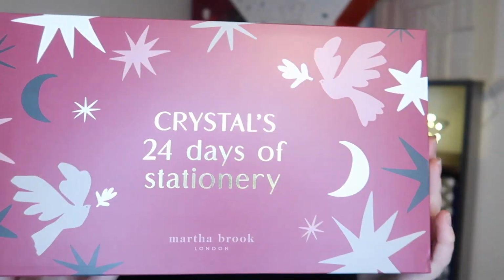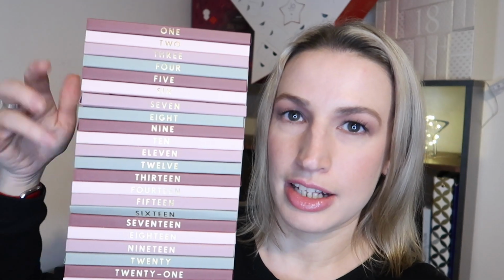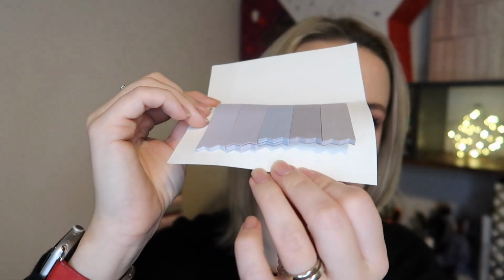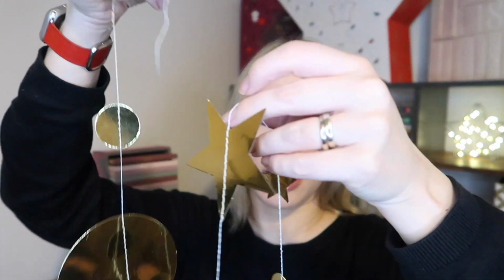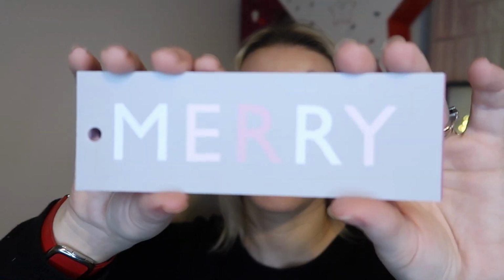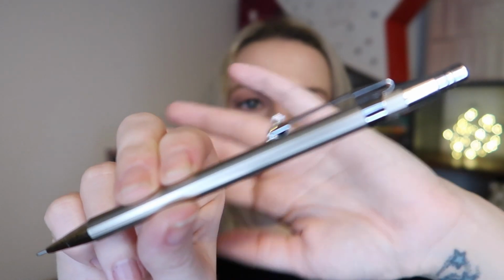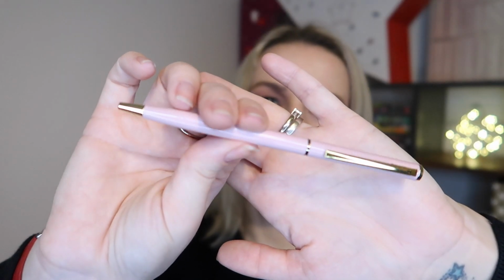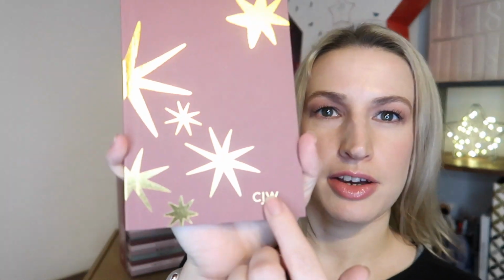Martha Brook Stationery Advent Calendar 2021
Christmas Village by Aaron Kenny

*Some links are affiliate links, this means I may receive a small commission if you use my link to make a purchase, this does not cost you anything but helps to support my channel*